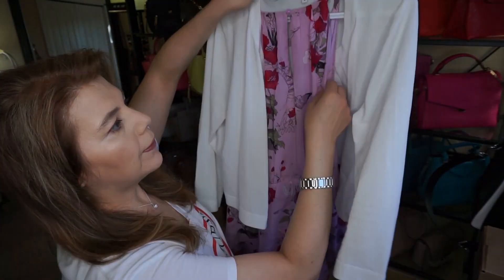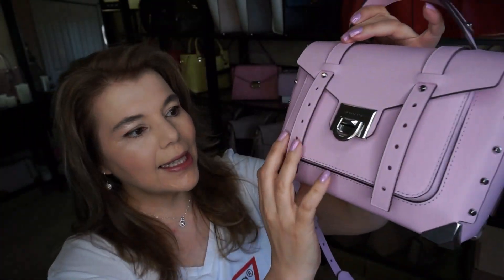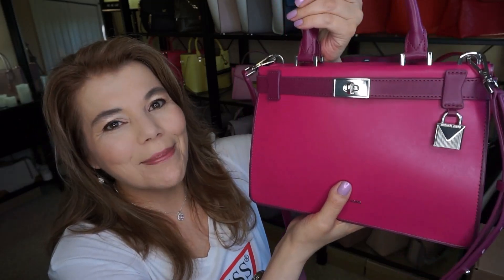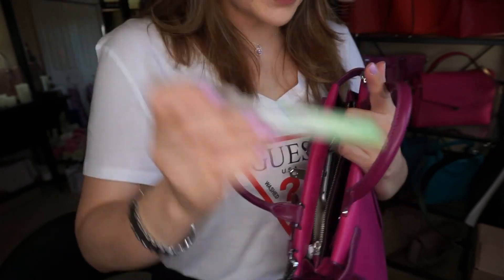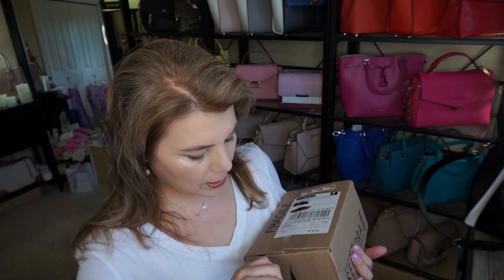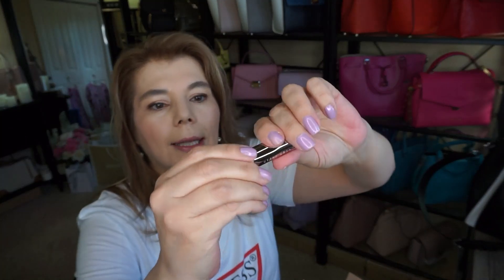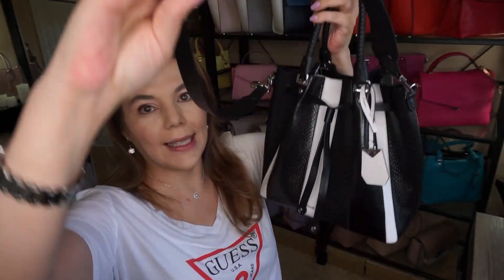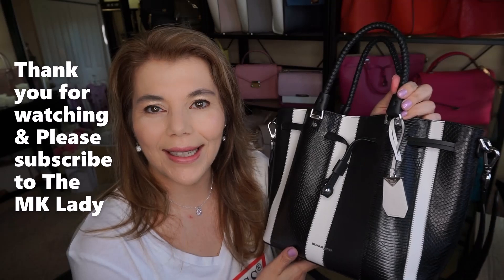Michael Kors Mini Unboxing & Tatianna What fits? Manhattan, Blakely Striped to Match VW Arteon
MichaelKors Mini Unboxing & Tatianna Whatfits? Manhattan BlakelyStriped to Match